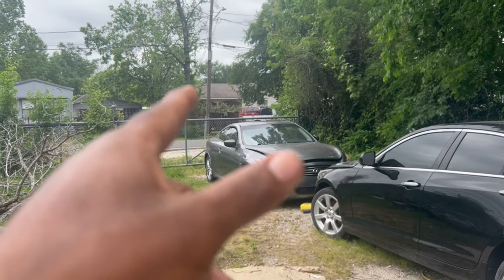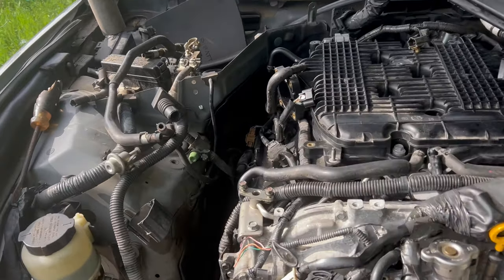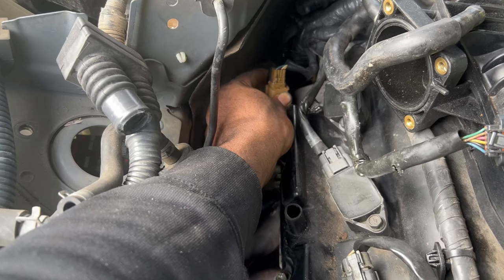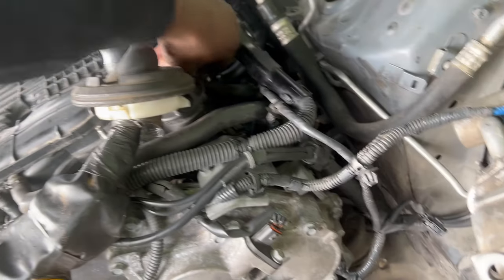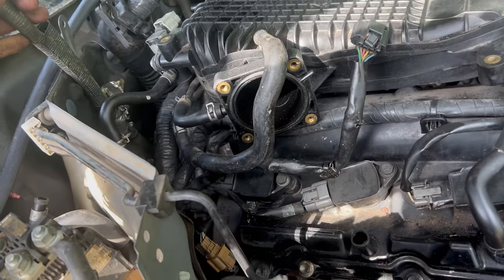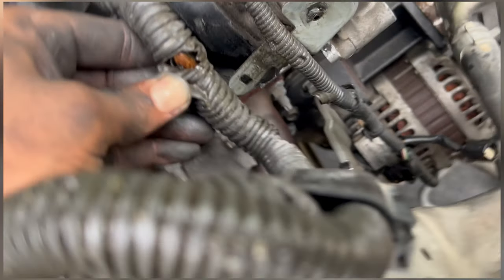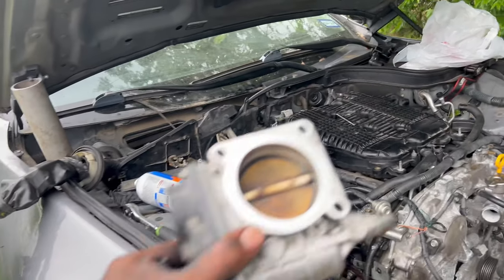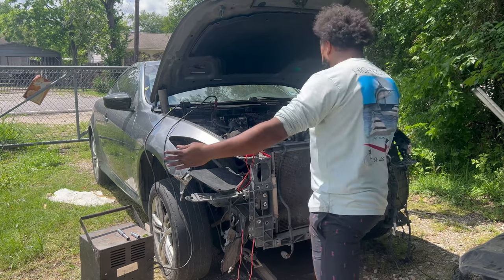ENGINE SWAPPING A INFINITI G37 COUPE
2012 Infiniti g37 gets full engine replacement
abandon g37 rebuild